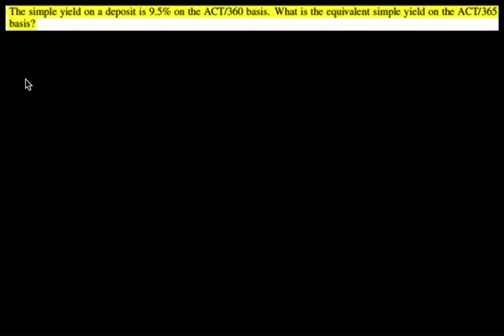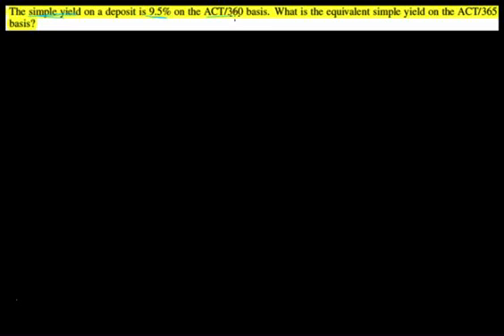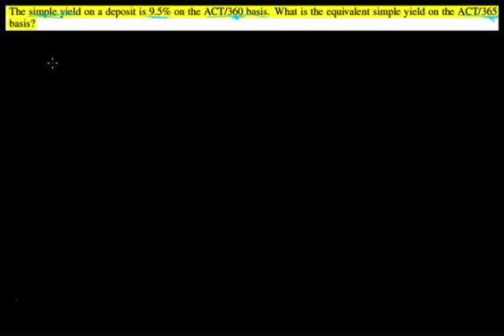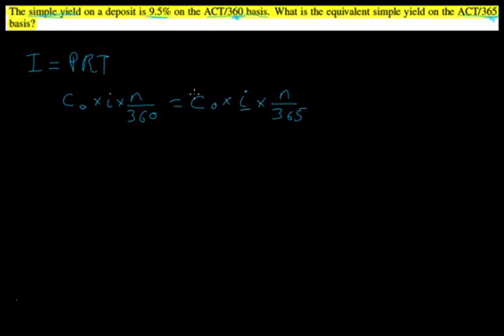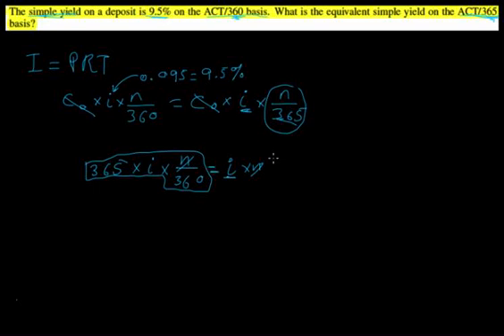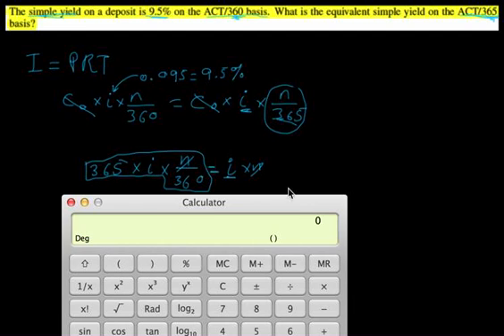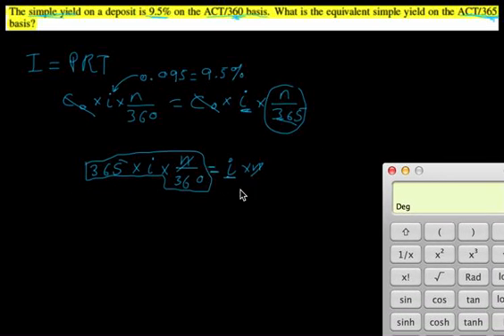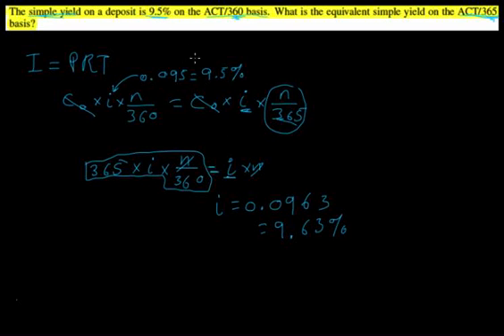CT1 Actuarial - Simple Interest Example 2